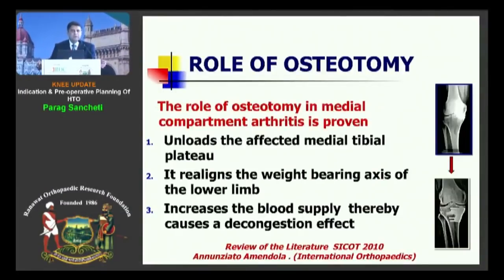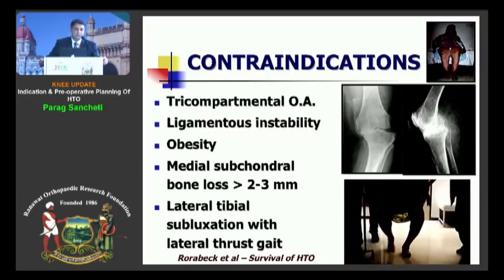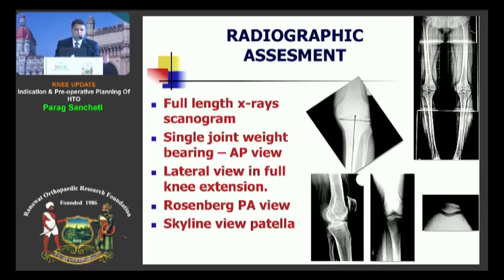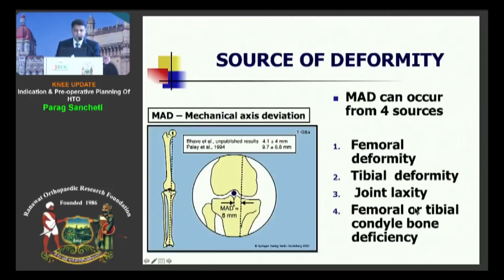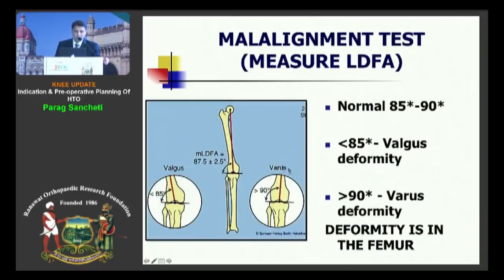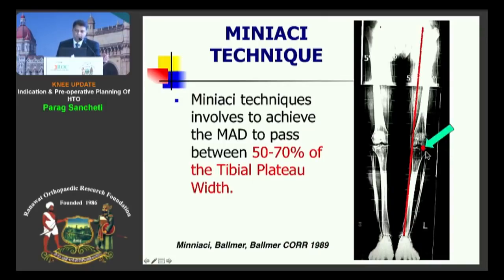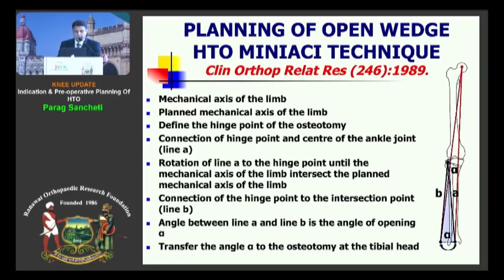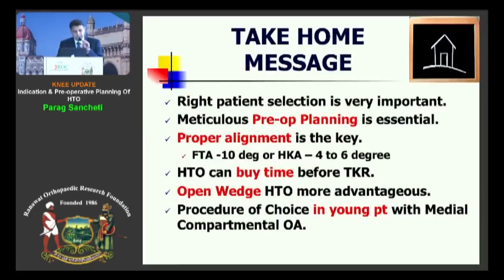HTO – Indications & Pre OP Planning - Dr Parag Sancheti